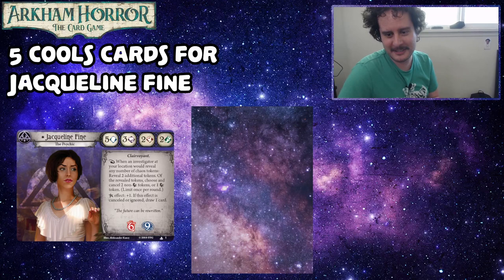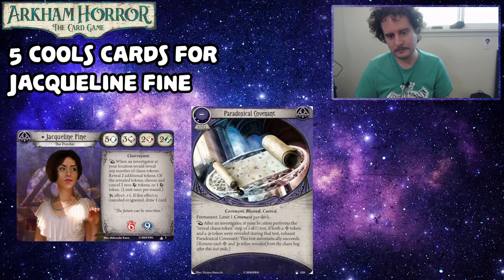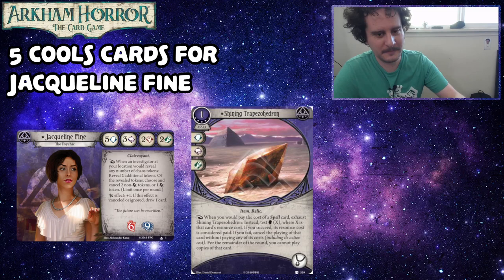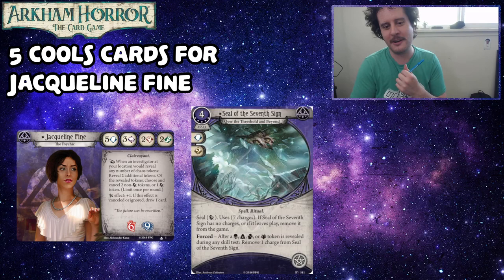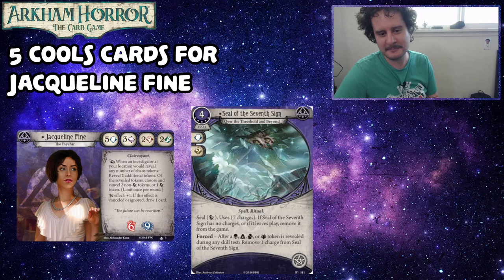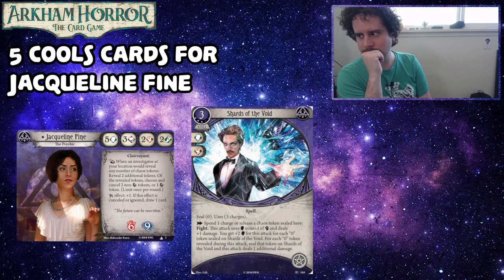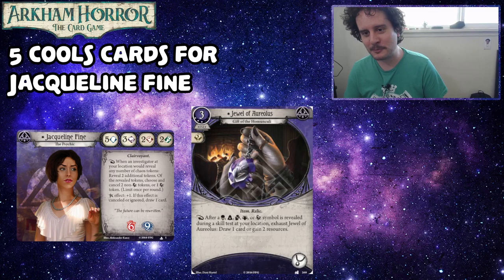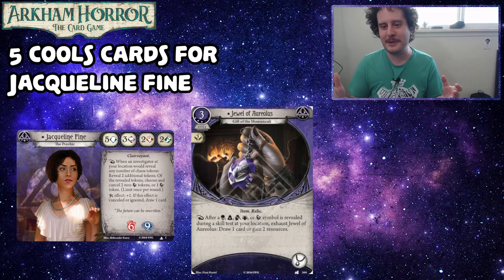5 COOL CARDS FOR JACQUELINE FINE | Arkham Horror: The Card Game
It's been a while, but we're back with the next episode of our Cool Card series. (This was actually recorded all the way back in June! Whoa!)

0:00 Intro
0:40 #5
3:08 #4
6:18 #3
8:33 #2
11:06 #1